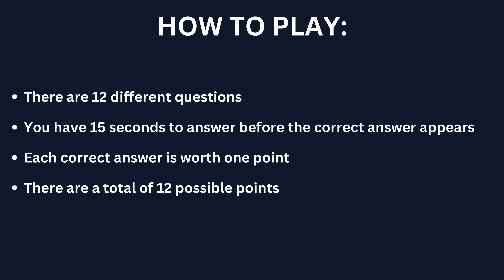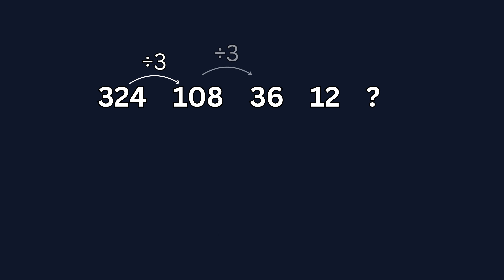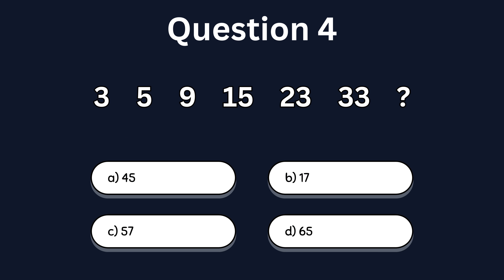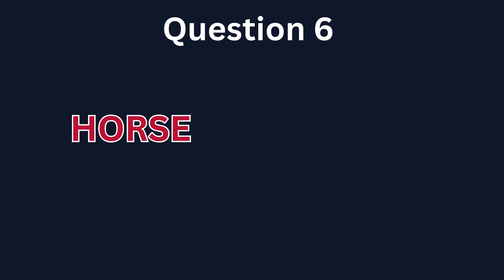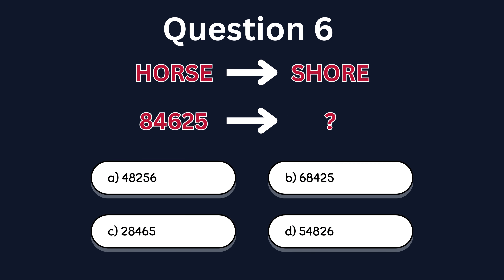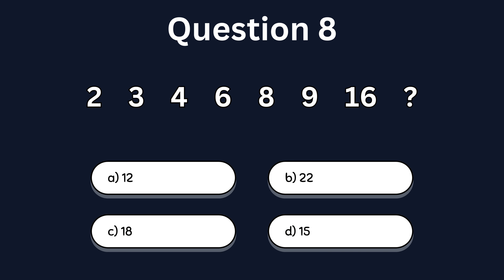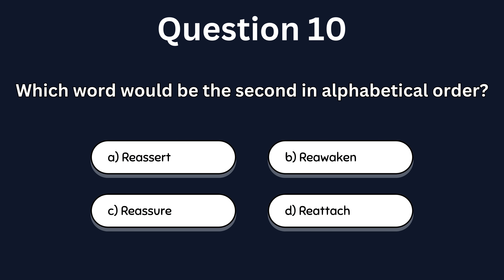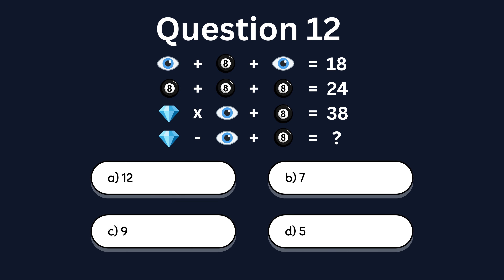Test your IQ | How smart are you?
Take this IQ test to find out how smart you really are! Challenge your logic and see if you can beat the questions in this fun and engaging quiz.